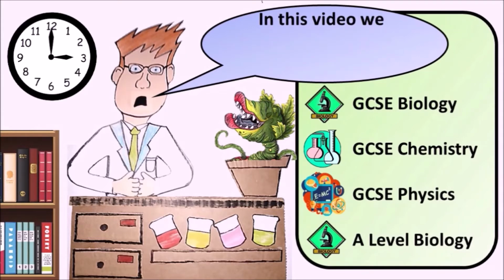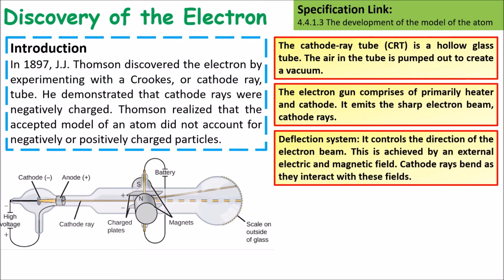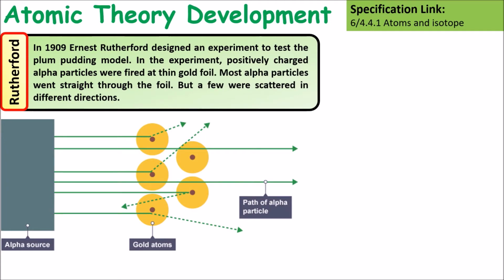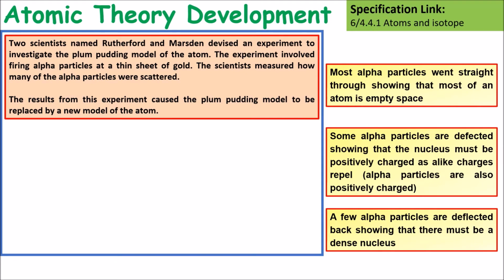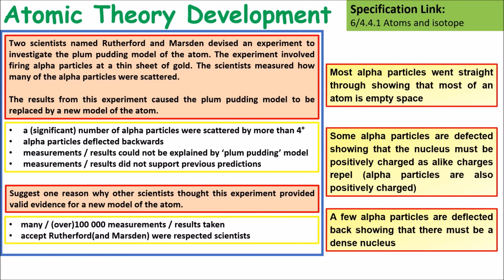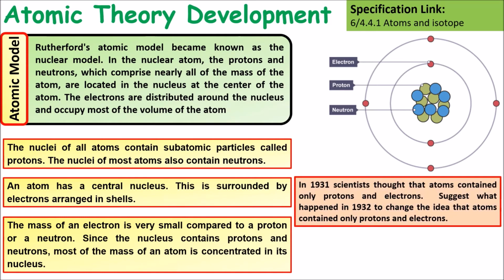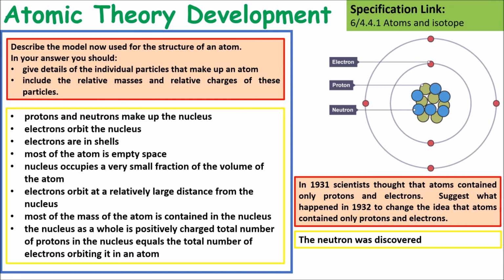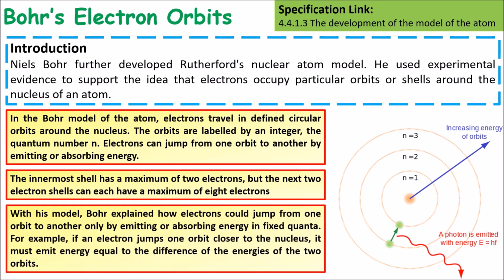GCSE Physics The development of the Model of the Atom Revision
This videos outlines what students need to know about atomic theory for GCSE Physics